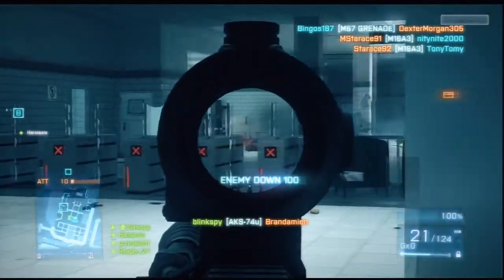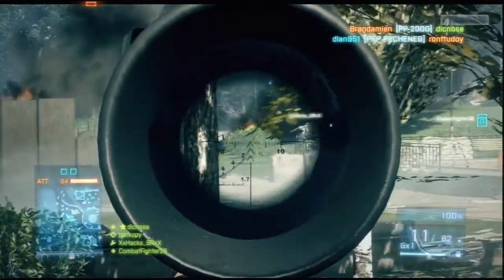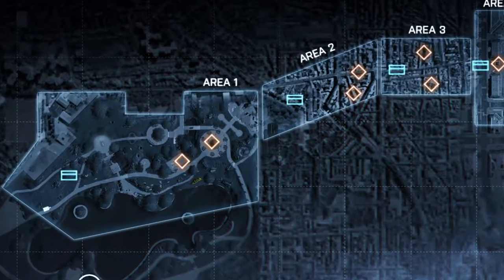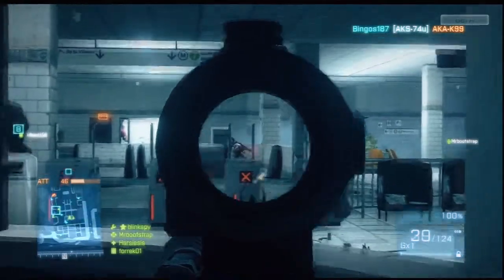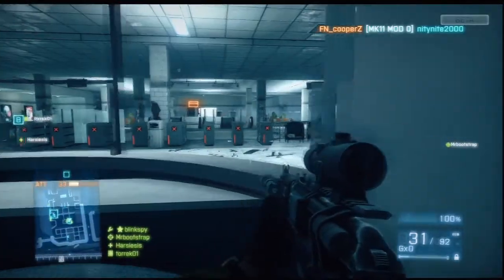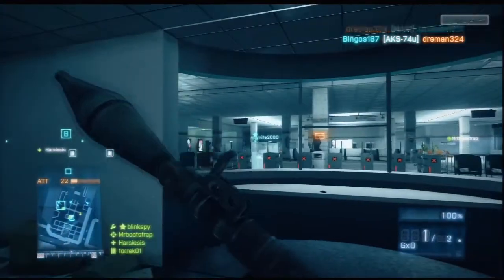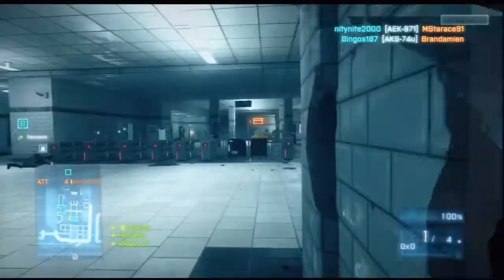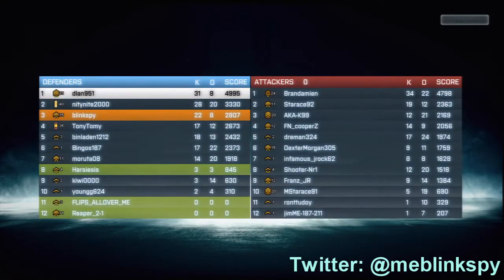**NEW** BATTLEFIELD 3 BETA GAMEPLAY - TIPS AND TRICKS - EPISODE 5 By Blinkspy [HD]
Episode 5 Tips and Tricks in Battlefield 3 Beta
By: Blinkspy, Machinima Partner/Director